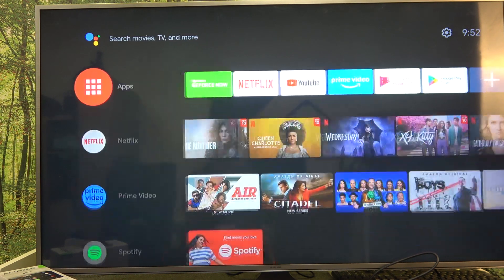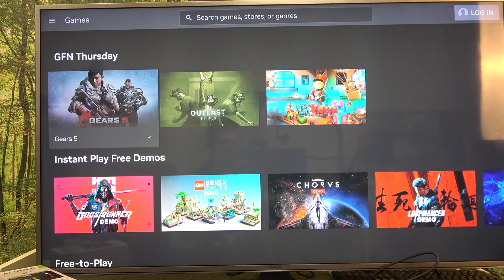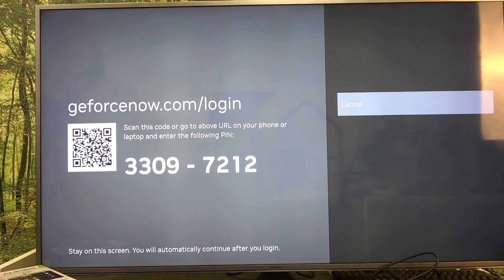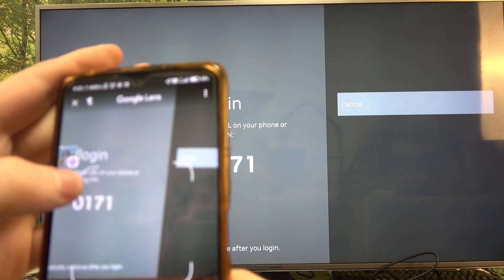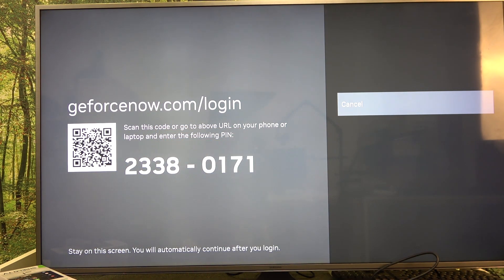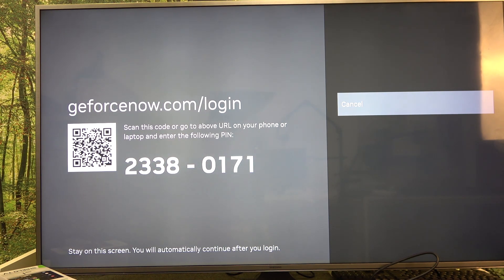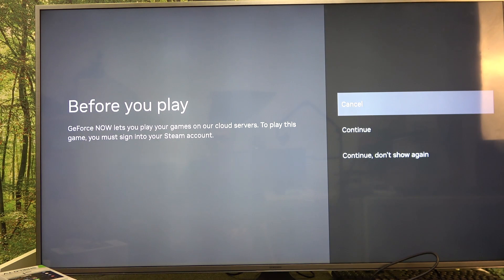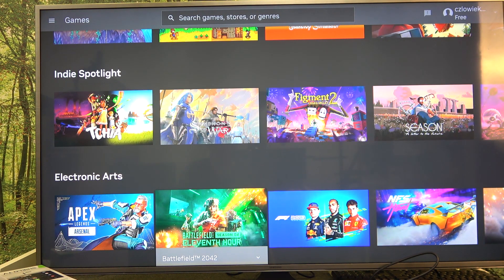How To Setup GeForce Now In Nvidia Shield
Setting up GeForce Now on your Nvidia Shield allows you to enjoy high-quality gaming by streaming a wide range of games directly to your device. In this video tutorial, you'll learn how to set up GeForce Now on your Nvidia Shield step by step.

Setting up GeForce Now on Nvidia Shield
How to setup GeForce Now on Nvidia Shield
Step-by-step guide for GeForce Now setup on Nvidia Shield
Download and install GeForce Now on Nvidia Shield
Creating a GeForce Now account on Nvidia Shield